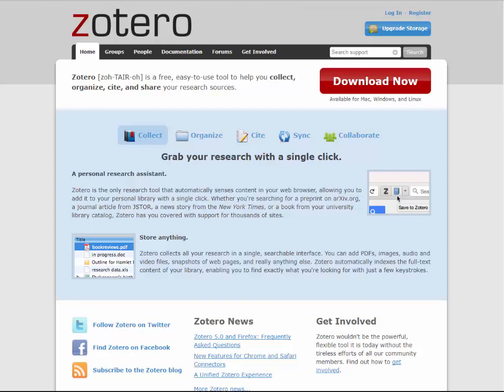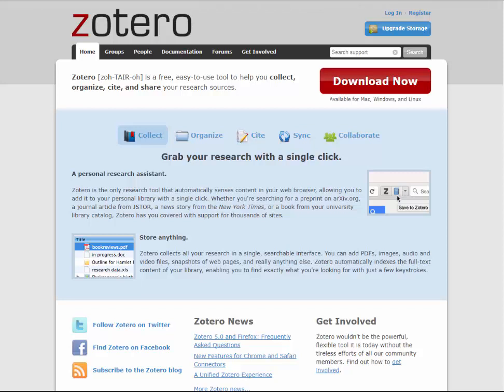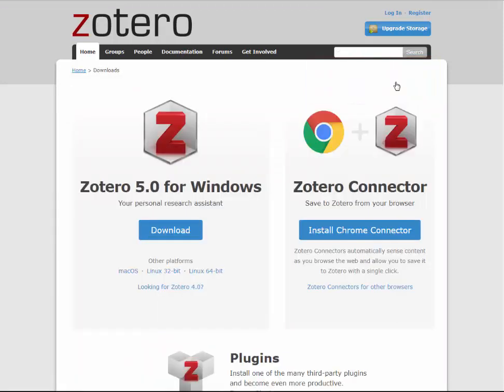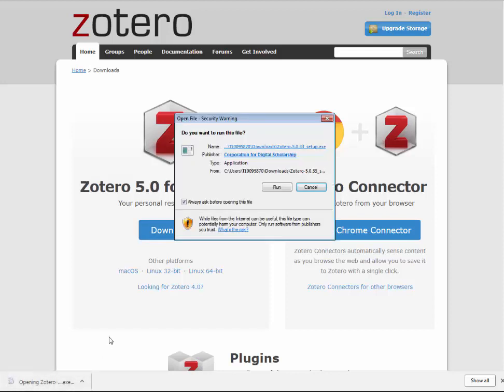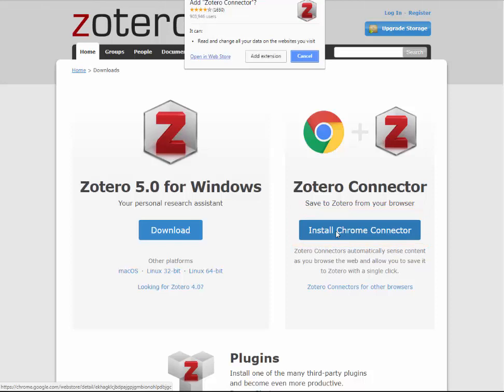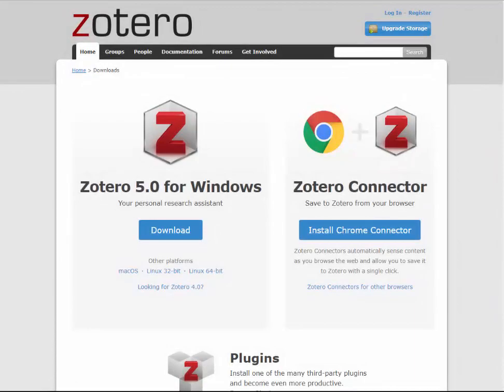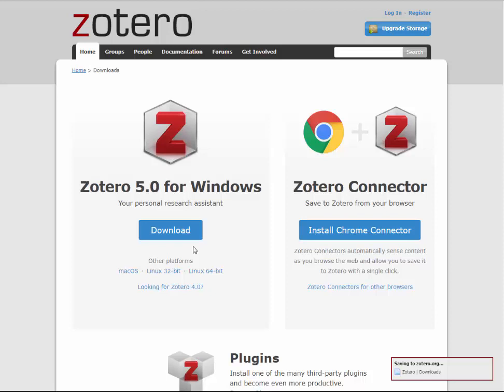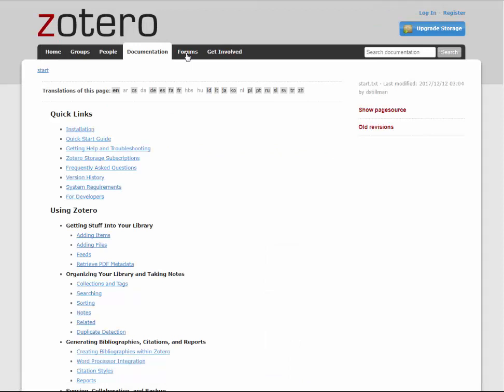Zotero Part I: Installation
Produced by the Tulsa Community College Library.

Zotero is a free tool that helps you collect, organize, cite and share research sources. This is part of a series of tutorials over Zotero 5.0.

Part I: Installation
Part II: Collecting Research
Part III: Collaborate
Part IV: Zotero in Microsoft Word